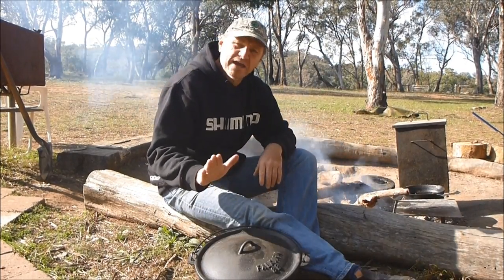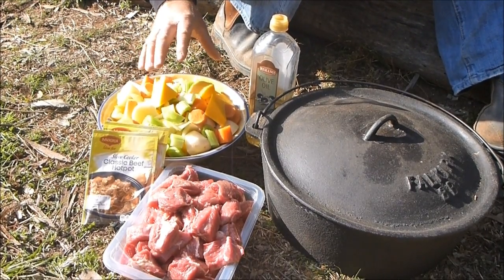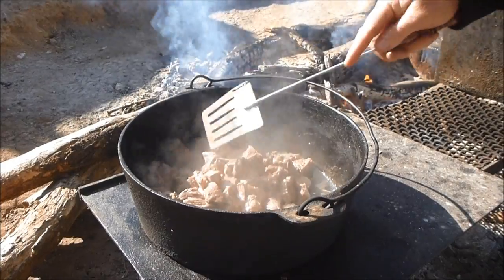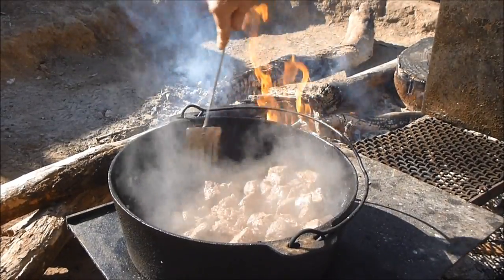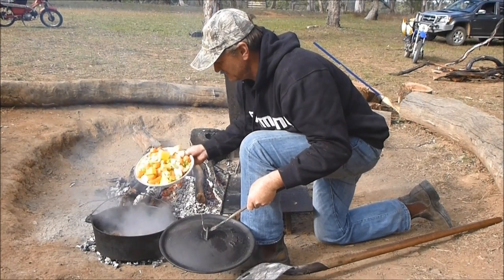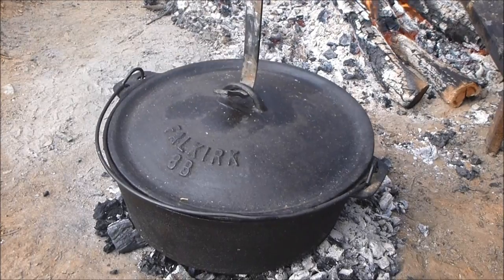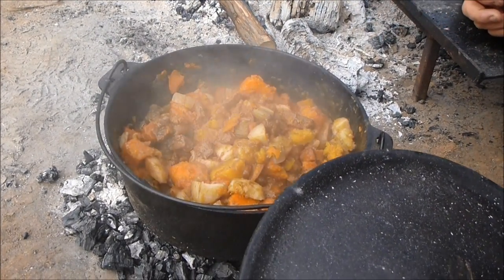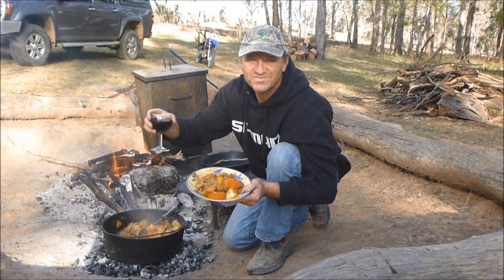How to Cook a Camp Oven Stew | The Hook and The Cook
Scotty cooks a simple stew in a camp oven on the open fire.
For many year I have loved camping in the Australian bush and cooking around the open fire.
How to cook a camp Oven Stew will show you just how easy it is to cook a great meal for the family on your next camping trips.